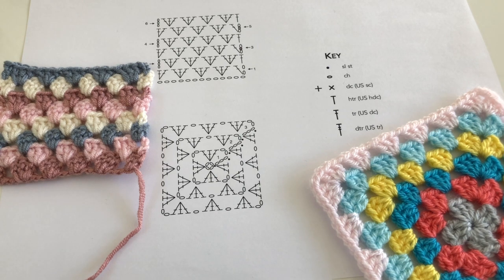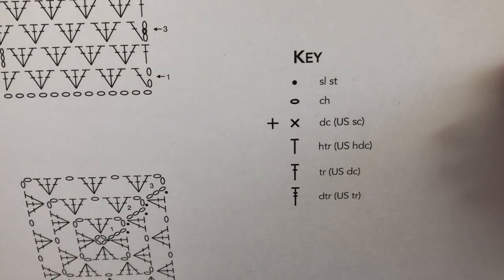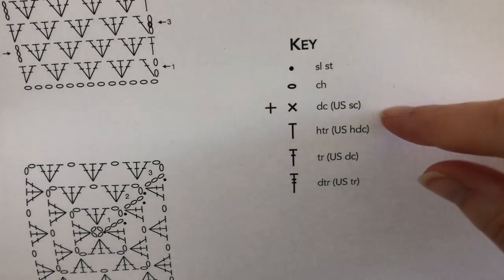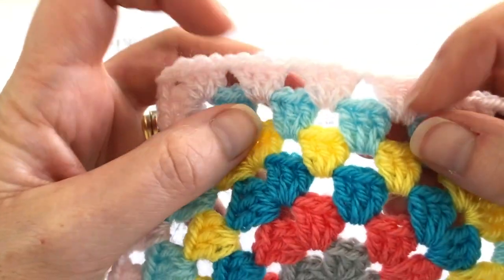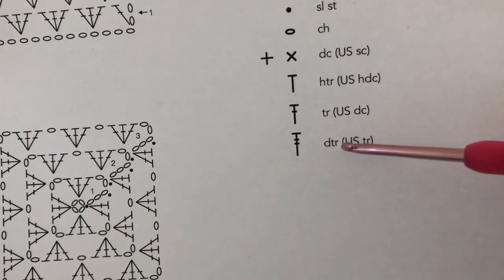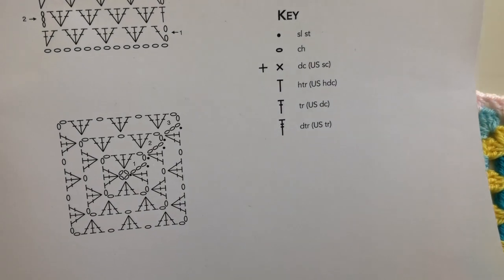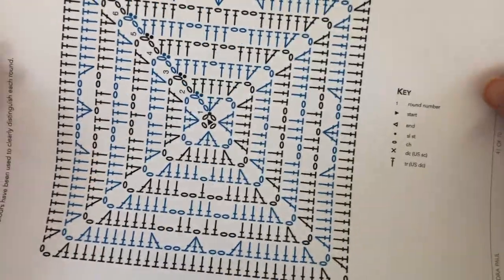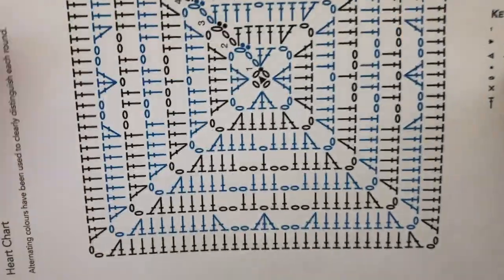Getting Started with Crochet Charts 1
As part of the Nature's Walk Blanket Crochet Along, here is a short tutorial explaining some of the basic information you need to know to start understanding crochet charts.